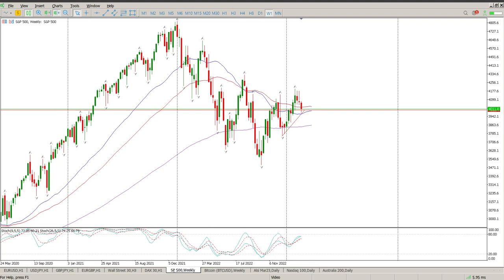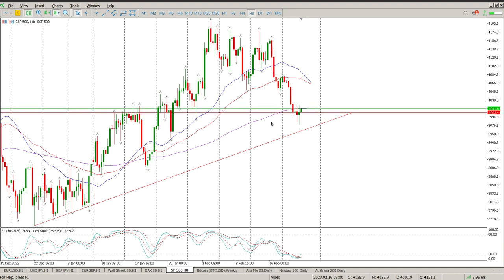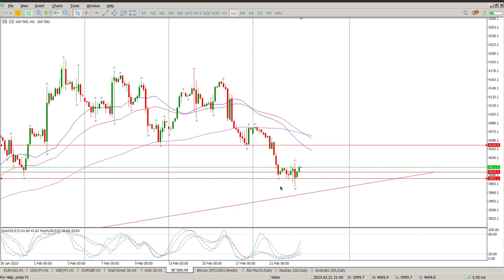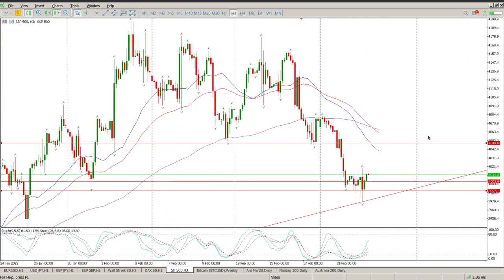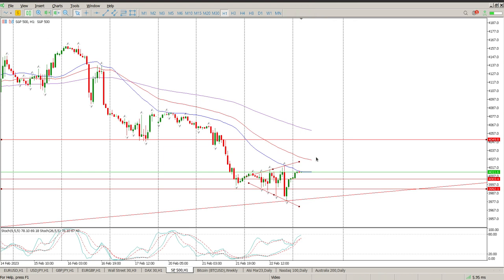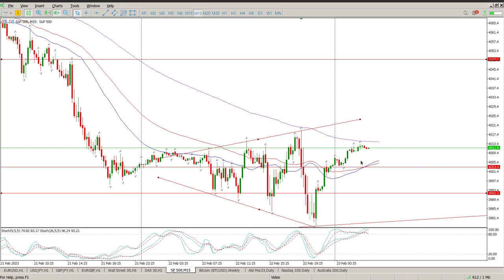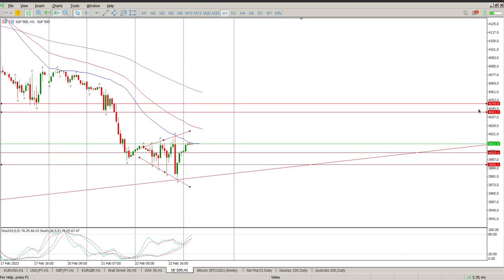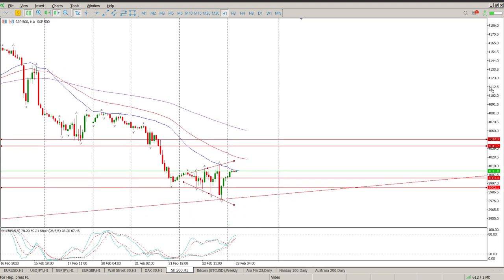S&P 500 Today 23 February 2023 Day Trade Setups Daily Technical Analysis. learn to trade.